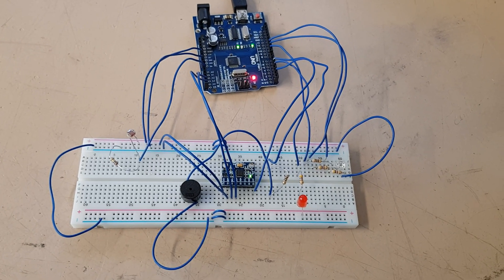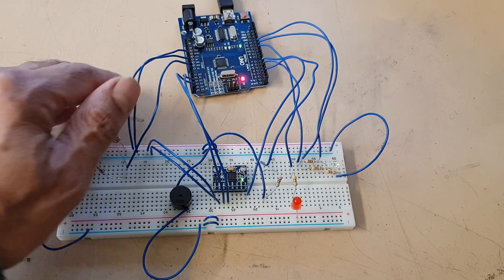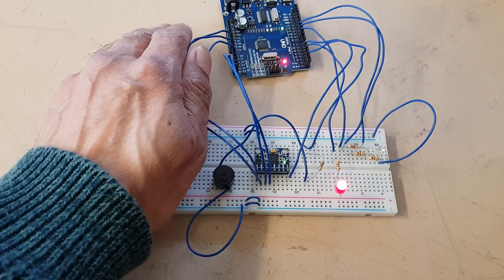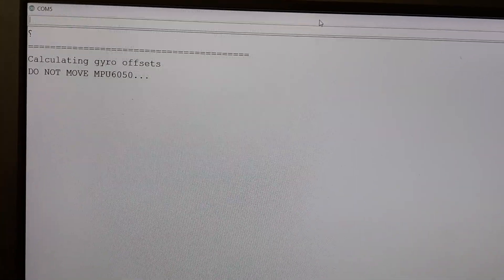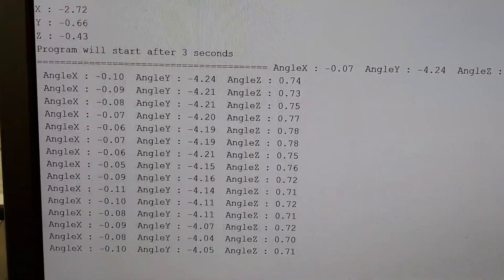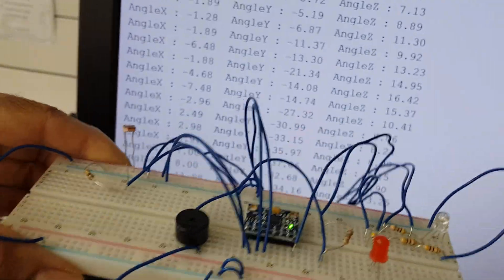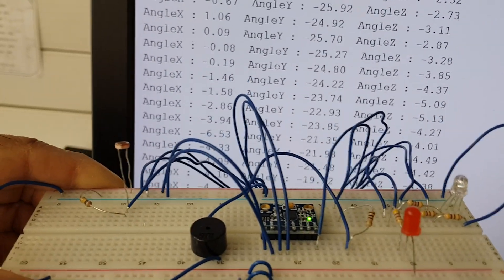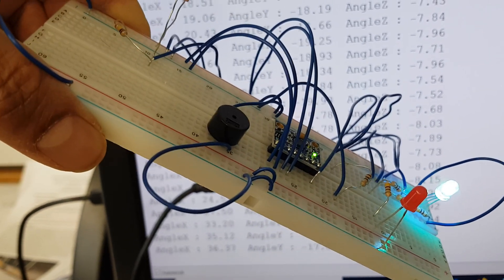Arduino RGB led control with a MPU6050 Accelerometer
Here we have an Arduino Uno connected to a MPU 6050 tilt sensor. This is being used to control the 3 colours of an RGB led when the tilt angle moves from 5, 10, 20 and 30 degrees from horizontal.